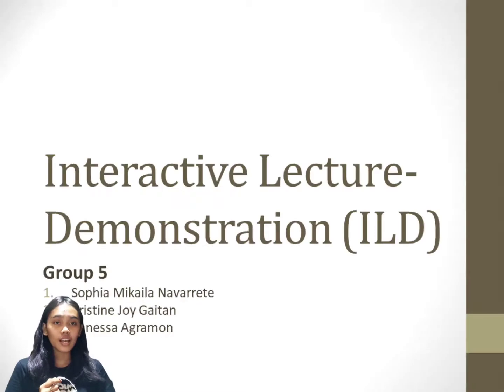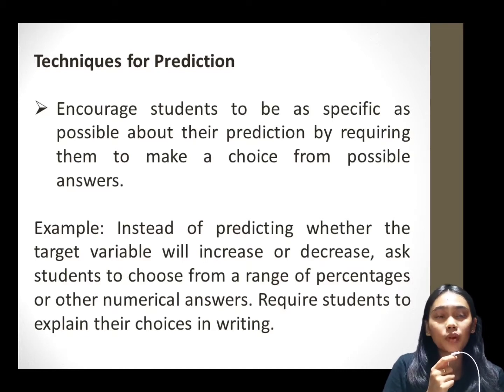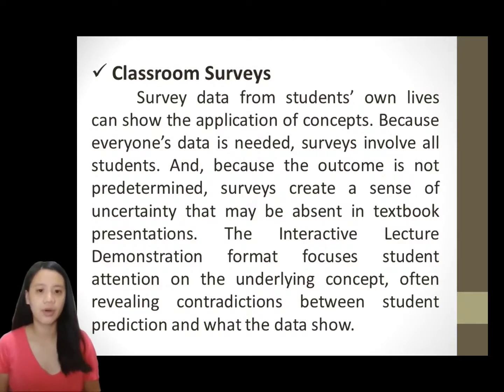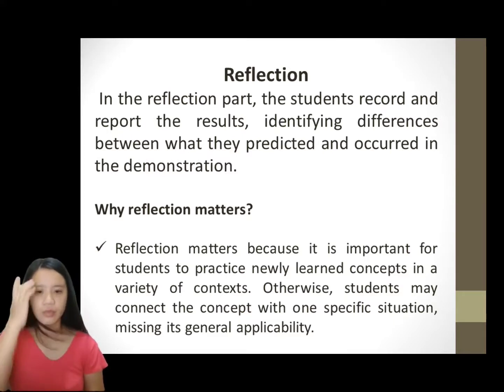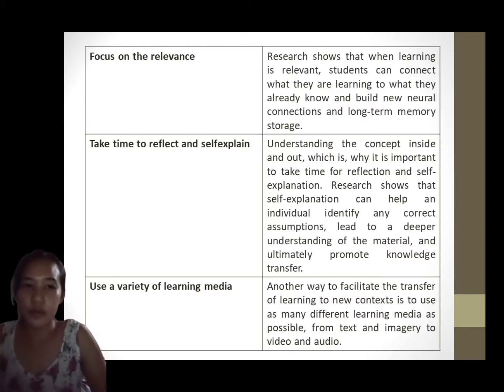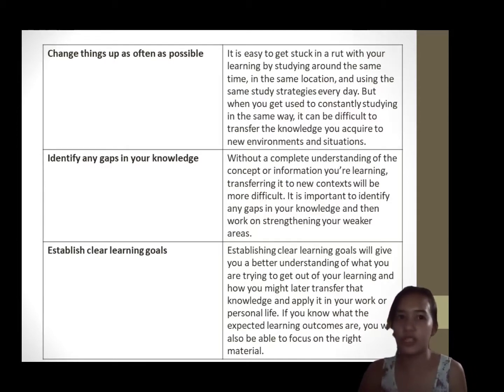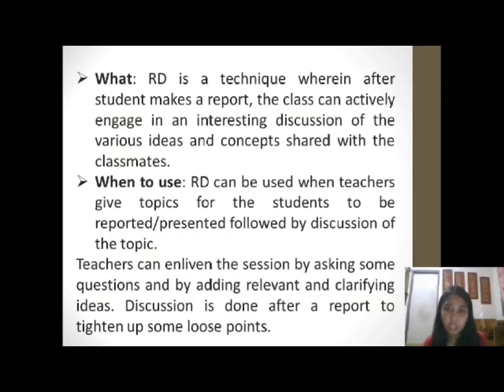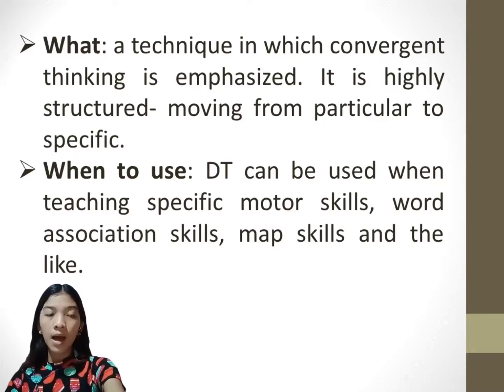Interactive Lecture-Demonstration (ILD), Report-Discussion & Direct-Transductive (DT)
Group 5
AGRAMON, Vanessa
ESTACIO, Angel Lou
GAITAN, Kristine Joy
NAVARRETE, Sophia Mikaila
SILAPAN, Jonahlyn